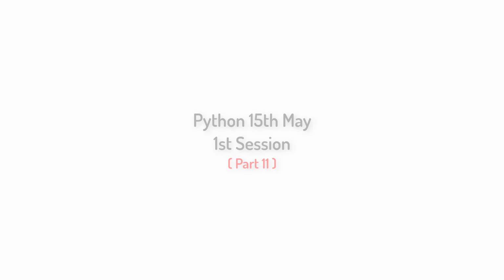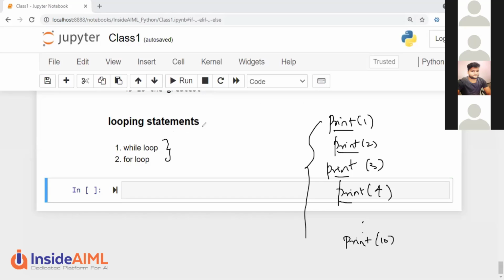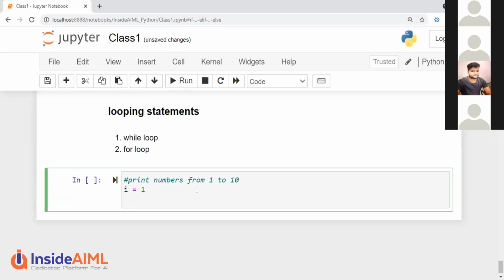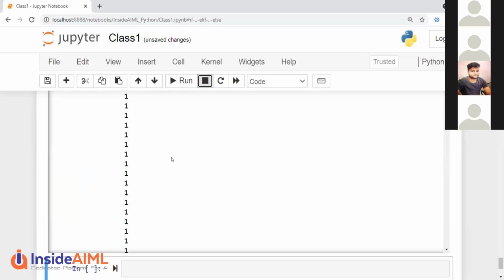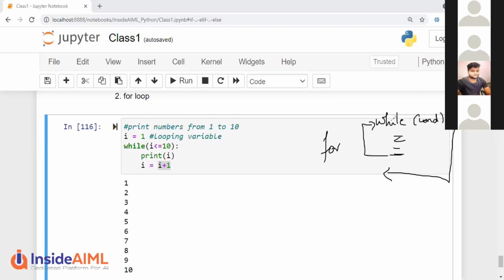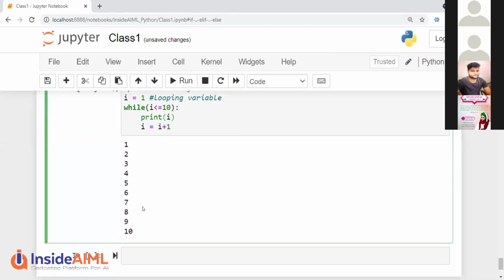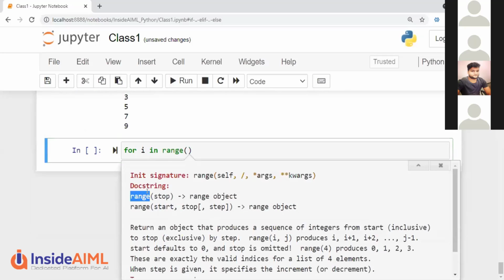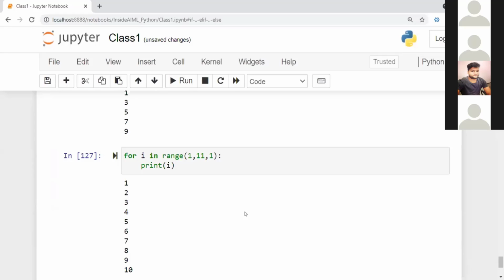Python For Loops | Python Programming Part 11 | Nested Loops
Python is an interpreted high-level general-purpose programming language. Python's design philosophy emphasizes code readability with its notable use of significant indentation.

And in this video, you will get introduced to Python Coding Language. This is a beginner series for anyone, who is looking forward to learning Python from the start.

Even if you don’t have any previous knowledge about coding, you can start learning Python here. This is a 11 part video series. Where each part explains subdomains of Python language in detail.